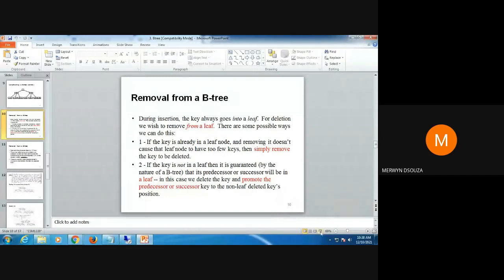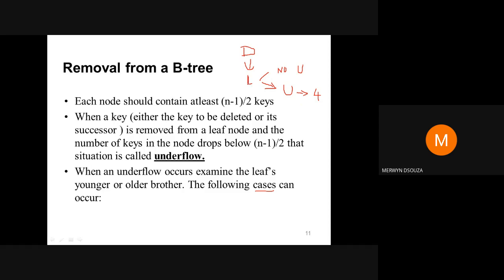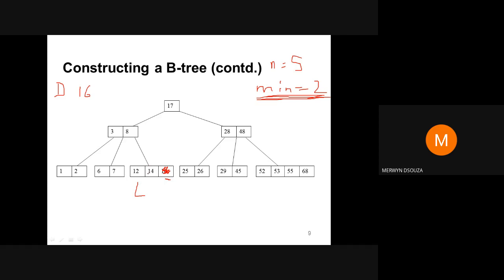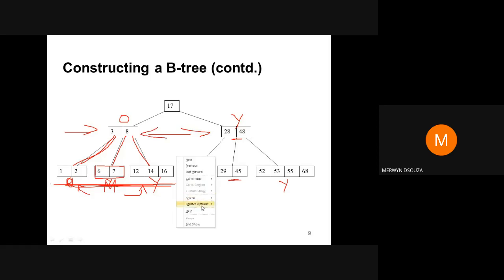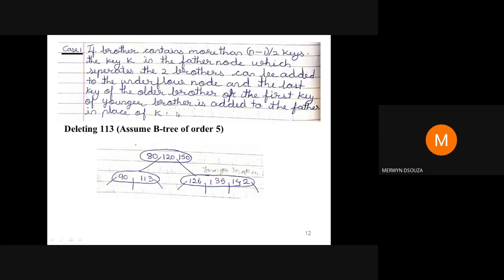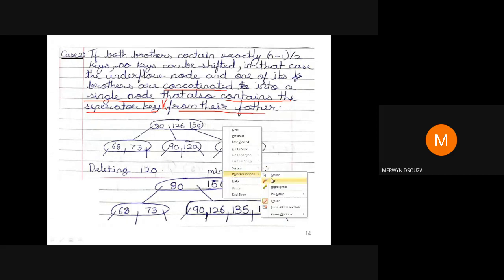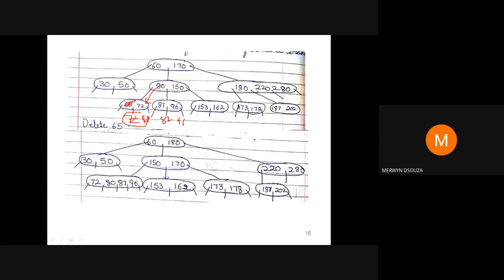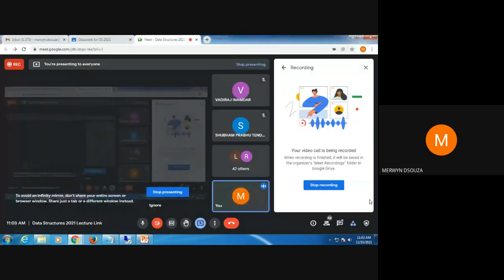B trees deletion